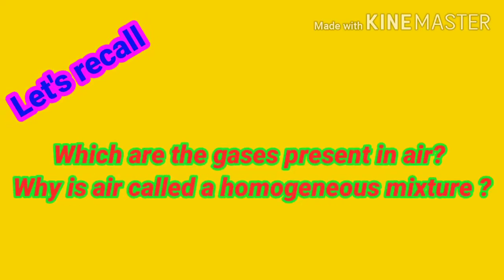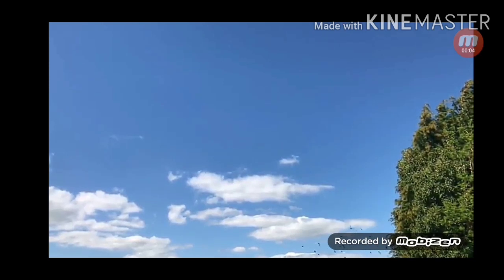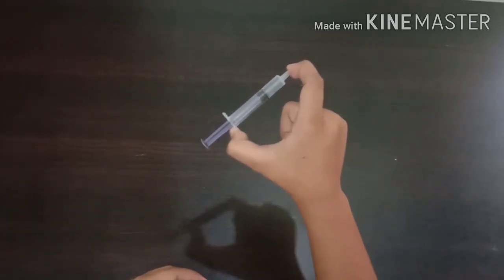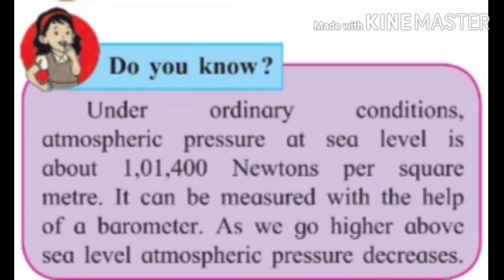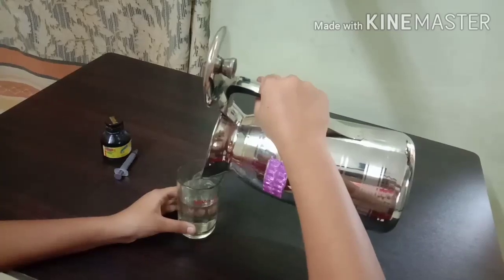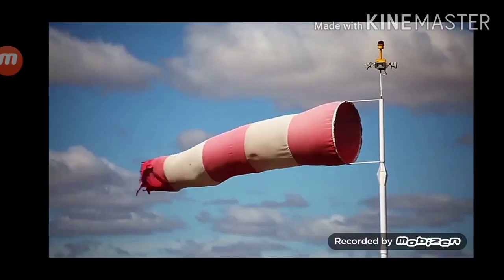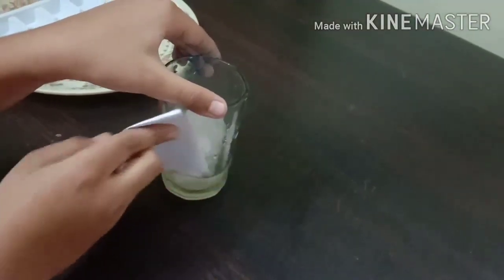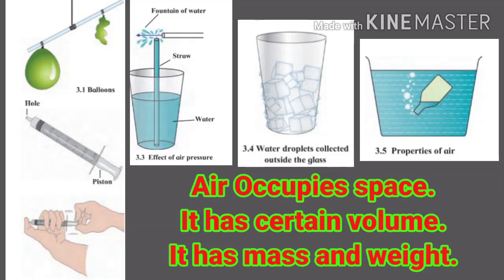Science/Class 7/Lesson No.3/Properties of Natural Resources/Part-1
Properties of air .Air surrounds us do we cannot see it when we are exhaling and inhaling in the presence of air is felt after performing to simple experiments given the textbook on page number 16 try this, we understand the following properties of air .Air has mass and weight, the molecules of gases in the year are constantly when molecules present in air strike against body the pressure is created on the body the pressure exerted by air  is called atmospheric pressure. Formation of winds . Effect of the difference in your pressure cause wind .Condensation, Humidity of the air ,Dewdrops, Scattering of light ,Temperature control, Sound transmission

Video by Sushama Kanse